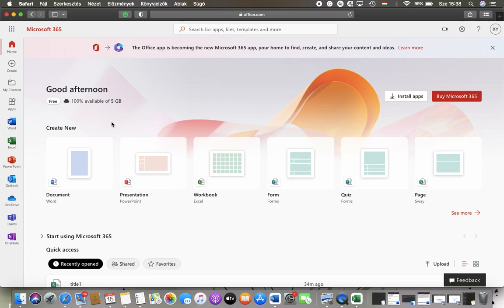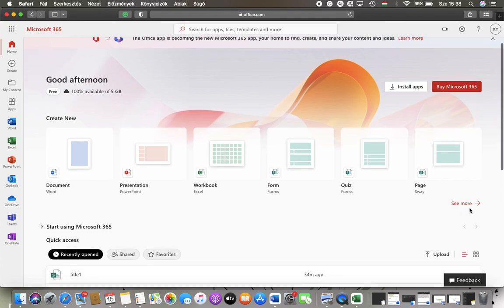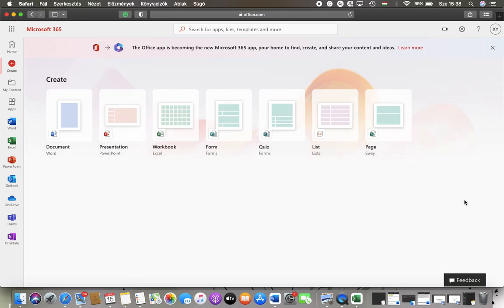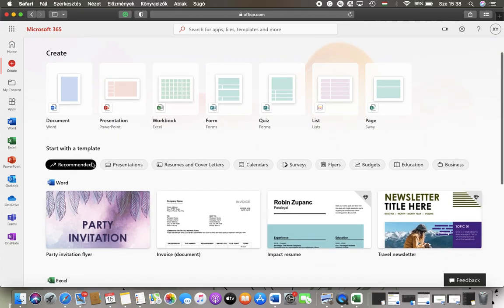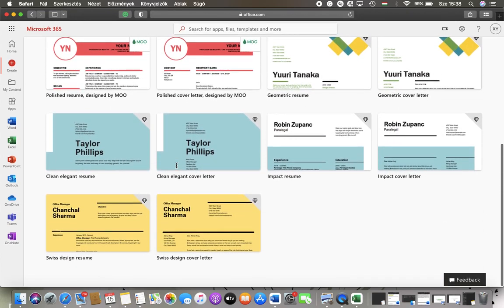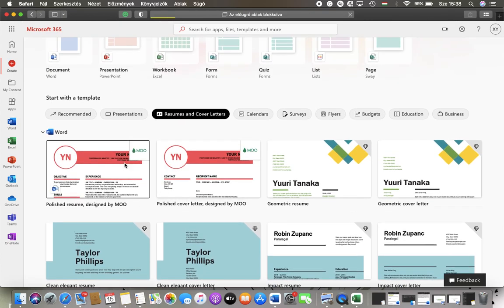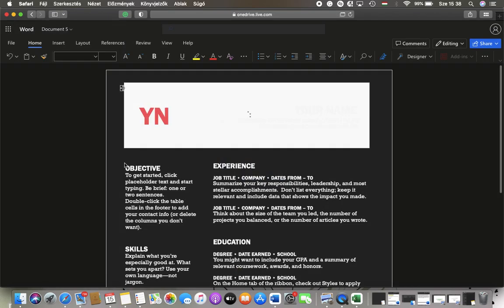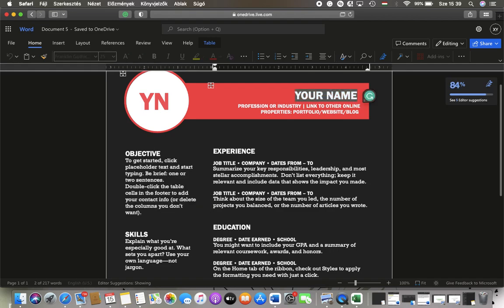How to create a resume or a cover letter on Office.com?